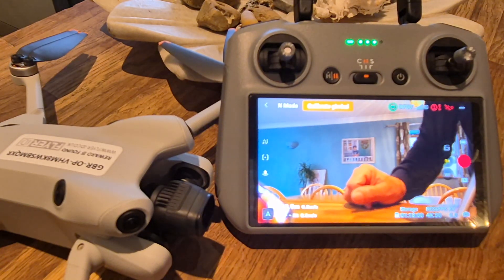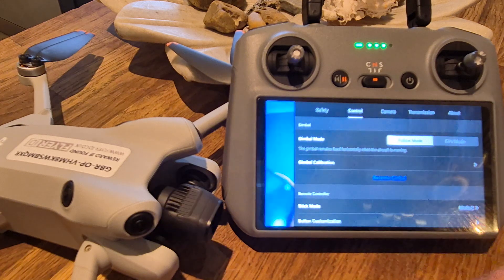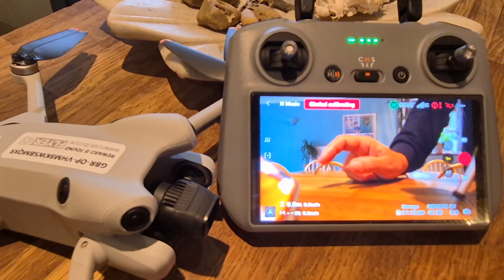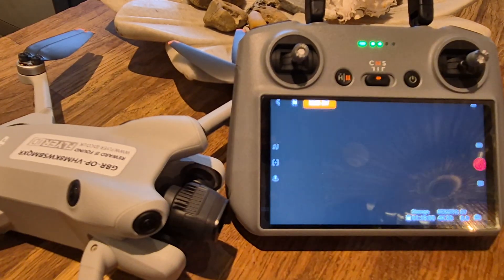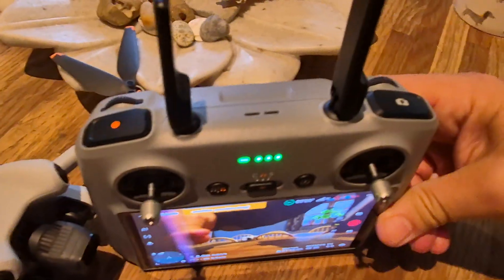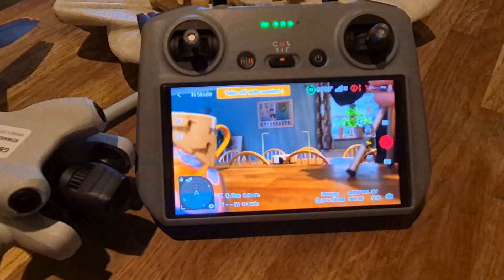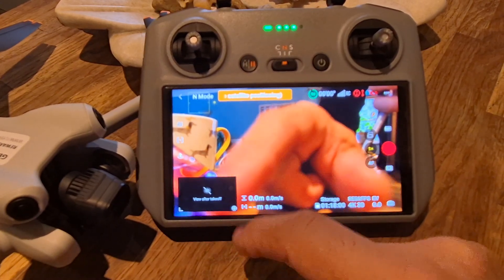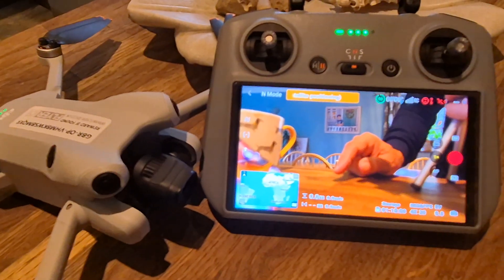DJI MINI 4 Pro - Calibrate Gimble Mesaage Fix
Dji Mini 4 Pro Purchase
DJI ASSISTANT - PC UPDATE
DJI RC-2 REMOTE